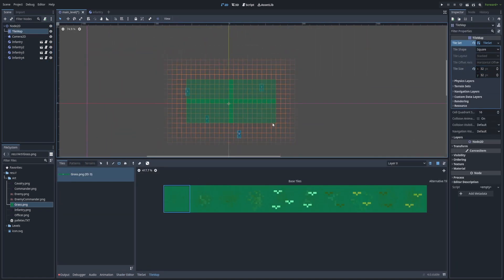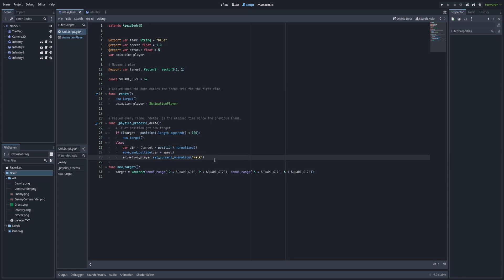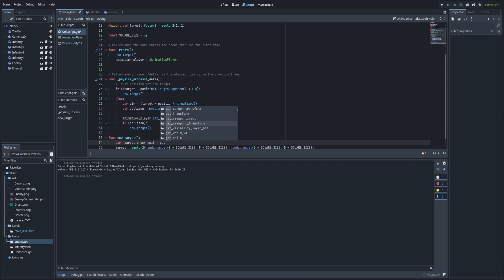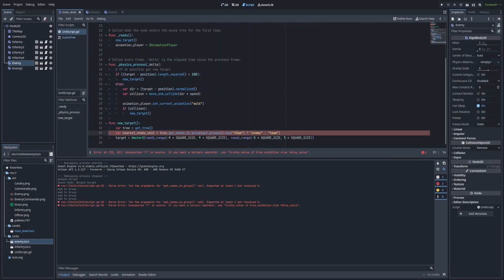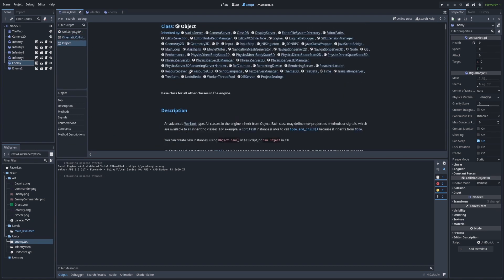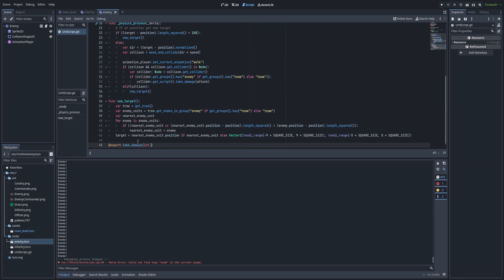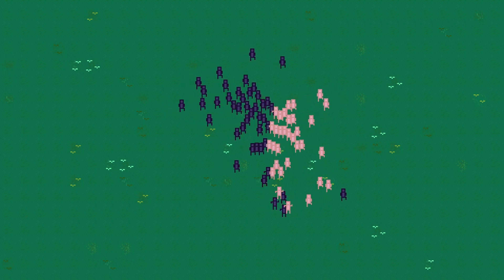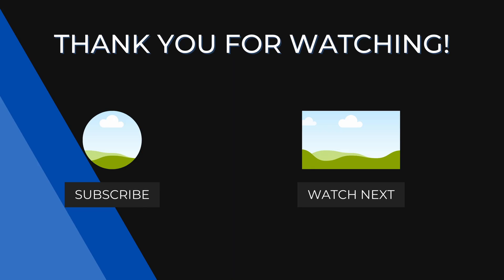Creating EPIC Strategy Games in Godot 4: Developing Units, Pathfinding & Attacks! | Dev Log #2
In today's video, I'll be continuing the development log for the units game. Making unit pathfinding, and attacks.